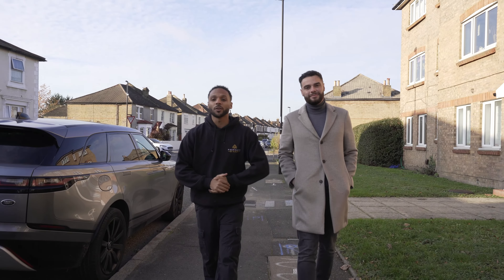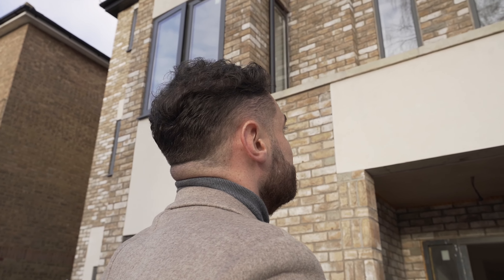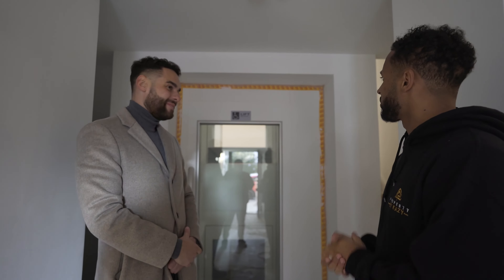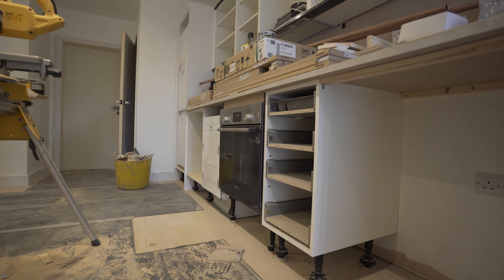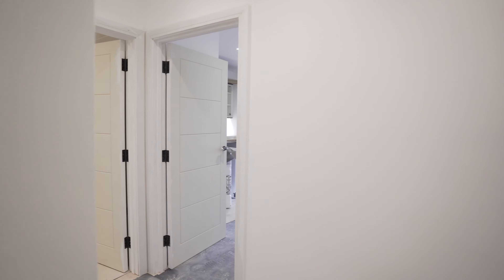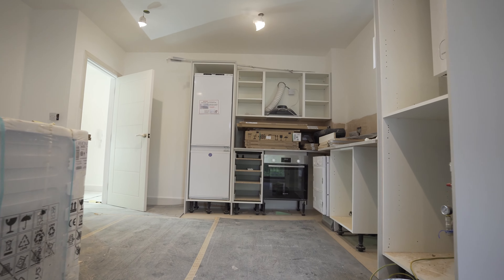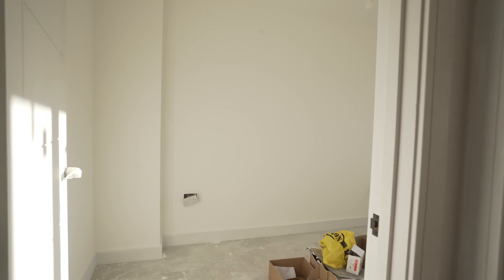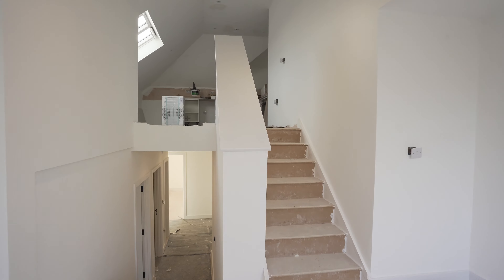Race Against the Clock: Building and Selling 8 Flats in Record Time for a Huge Profit! [EP18]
Welcome to another video of the Property Development Tours with Kazy and Ben from Inicio Homes. In this video, Ben show you his project which was previously a 4 bed detached house, it was then knocked down and brought back to life as 8 brand new apartments.

Tight Deadlines 🚨 Ben has just under 2 months to finish these 8 units, 4 have been sold and there is 4 left to still exchange but it has to be done before The Help to Buy scheme deadline. 🚨

In todays video, we break down how much it cost to build these 8 units, along with revealing profits and expenses!

It's great to see this project getting completed and we are excited for more big opportunities in the pipeline!

0:17 Introduction
1:33 Elevator
2:30 Heating
2:52 Flat 2
4:06 Flat 3 Penthouse
5:20 Expected GDV
6:33 Cost of Finance